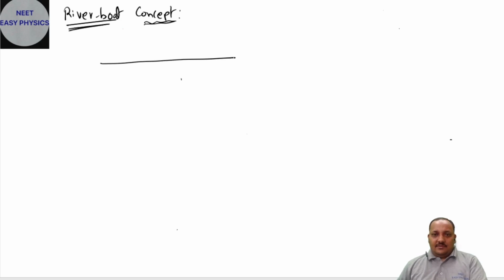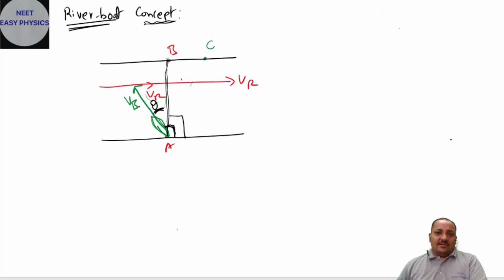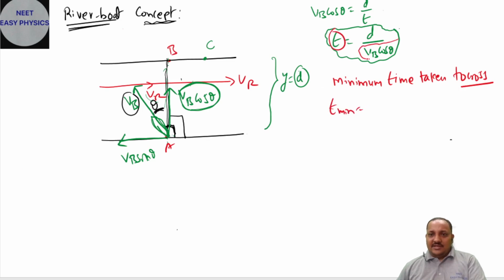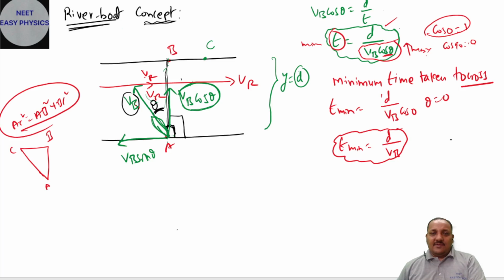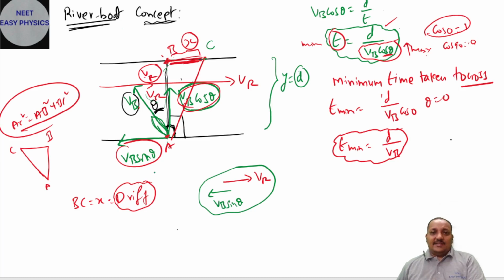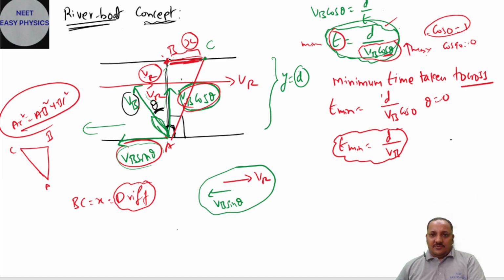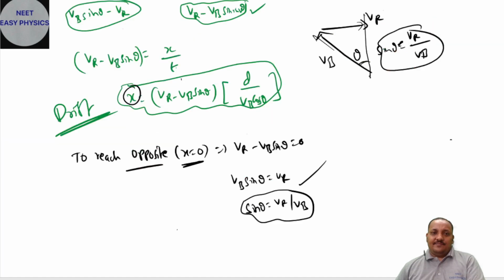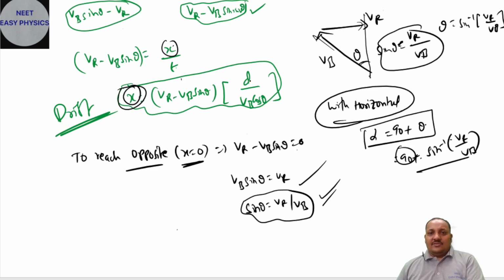River boat concept : Part 12[Motion in a plane]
How to solve river boat problems by applying concept